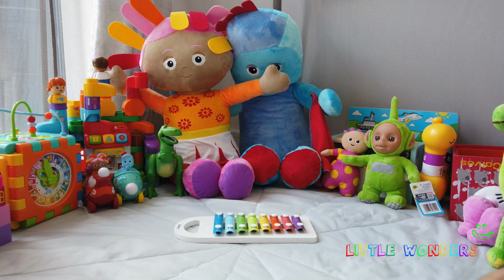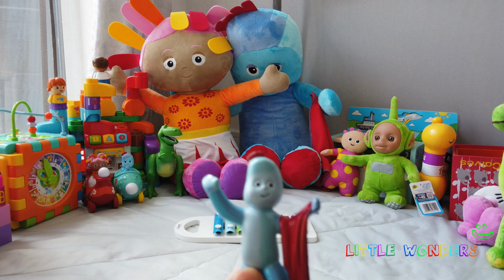Iggle Piggle plays the J'Adore Xylophone!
Little Wonder - Episode 63 - Can you recognise the songs Iggle Piggle plays today?